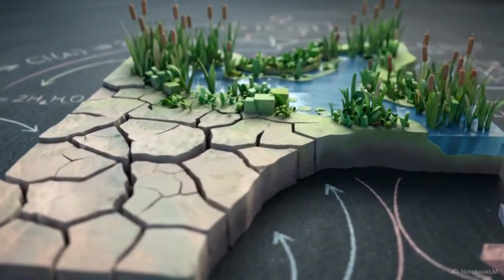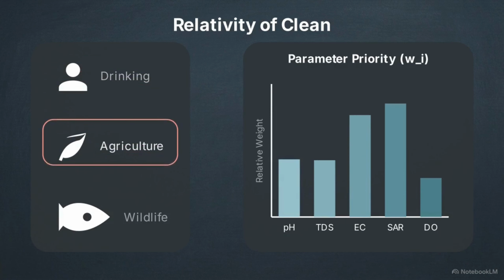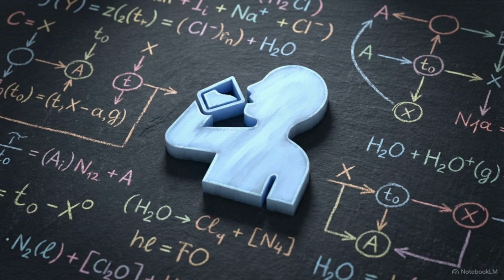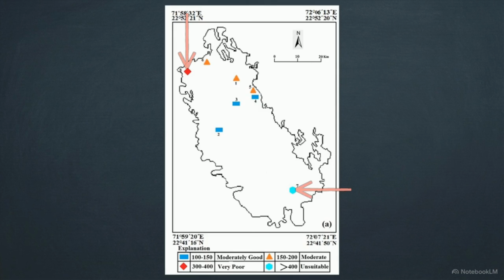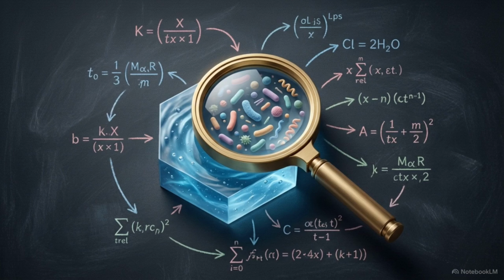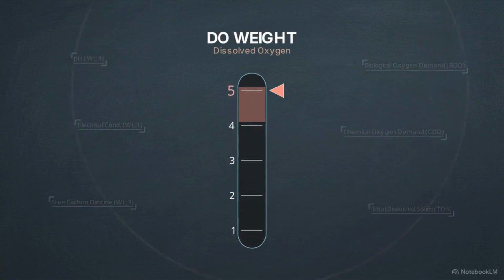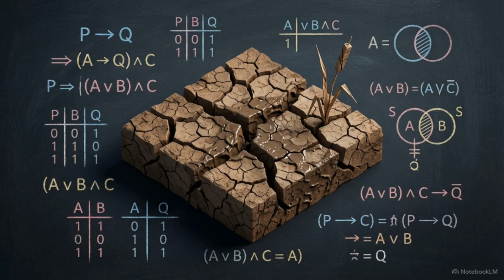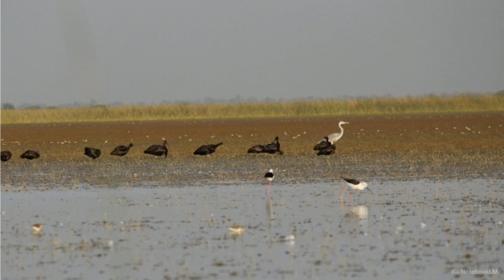Nal Sarovar: A Journey into the Bird Paradise | Detailed Wildlife Documentary 2026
Experience the untamed beauty of Nal Sarovar, India's largest wetland bird sanctuary. This comprehensive documentary takes you deep into the heart of this Ramsar site, showcasing thousands of migratory birds, the iconic flamingos, and the serene lifestyle of the local rowing communities. From golden sunrises to rare avian species, discover why this destination is a must-visit for every nature enthusiast and traveler.